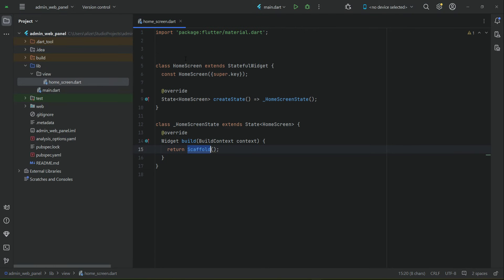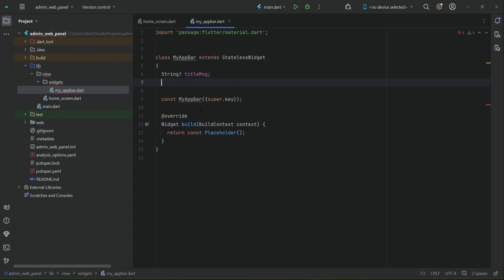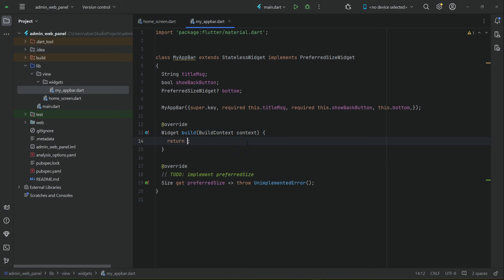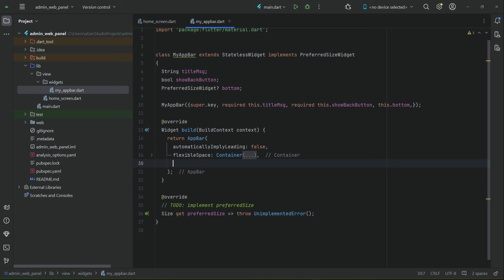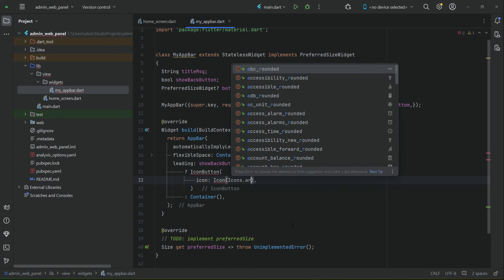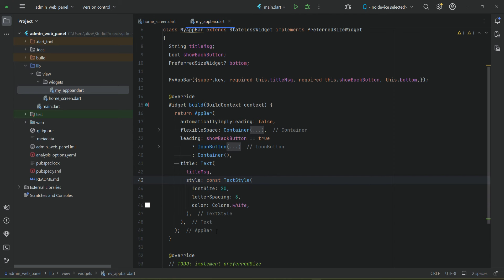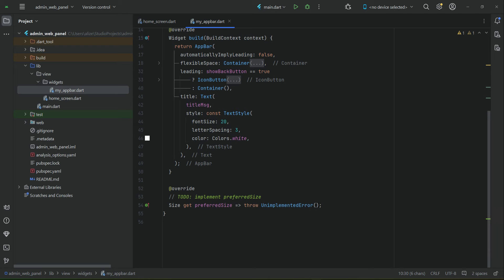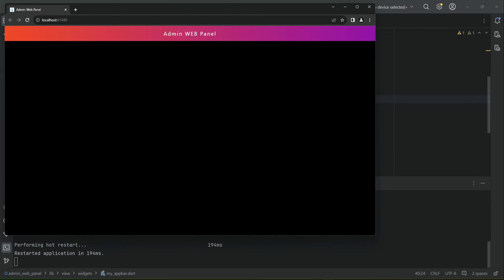Flutter Custom AppBar Widget | Uber Eats Clone | Online Payment Gateway Service Providers Tutorial